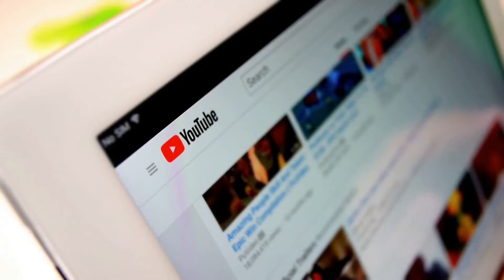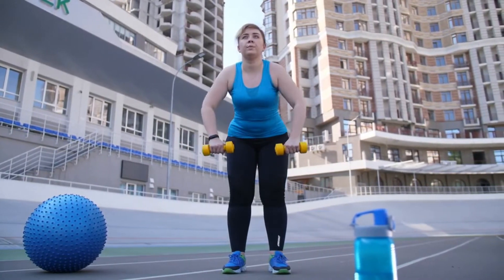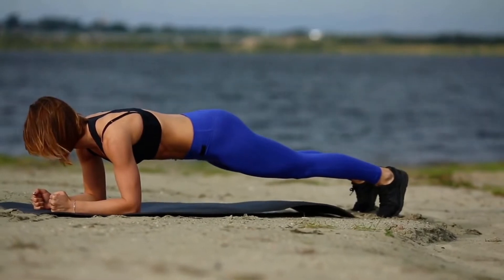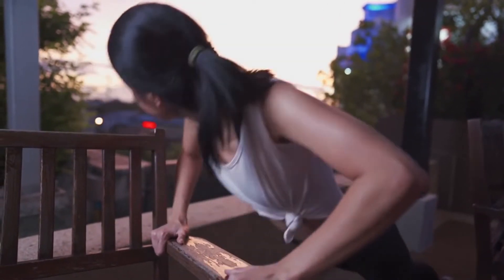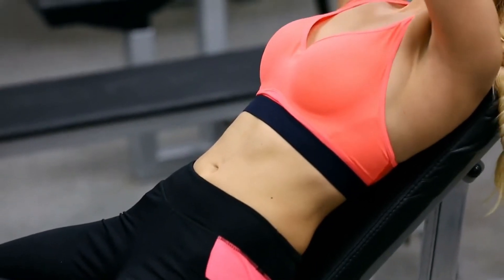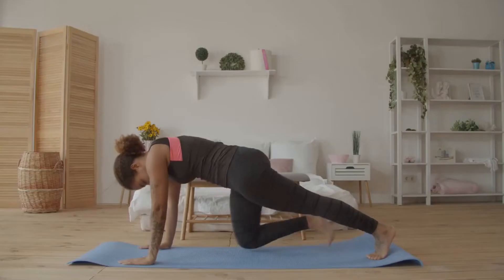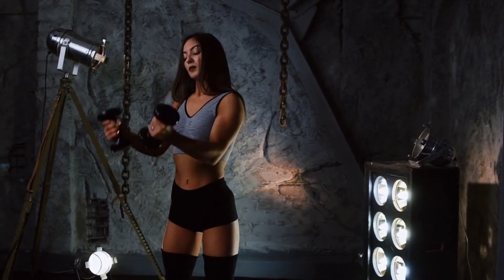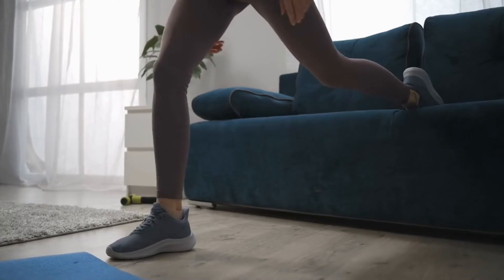Increase Breast Size In 2 Weeks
Thank you for checking out my chanel, HealthyLand !

No food or diet plan has been clinically proven to increase# breast size. There are also no supplements, pumps, or creams that can make breasts larger. The best natural way to enhance the look of your breasts is to do exercises that strengthen the chest, back, and shoulder area. Good posture also helps.
On this page you will find everything about healthy food. This channel wil help you lose weight on a heahty way. You can also change your livestyle with this channel. Every week there will be a video on this page about low carb foods or healthy foods that will help you lose weight.
MINDER TONEN